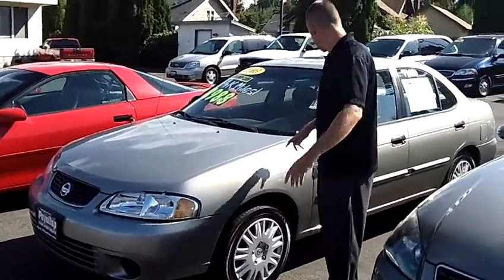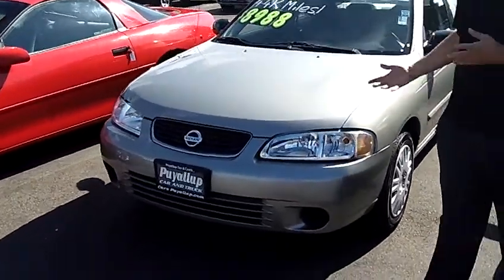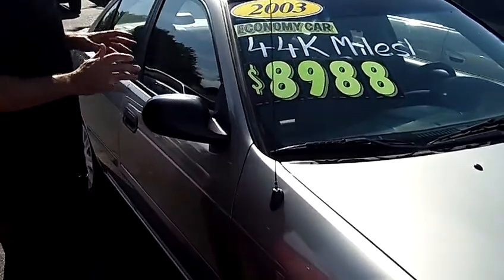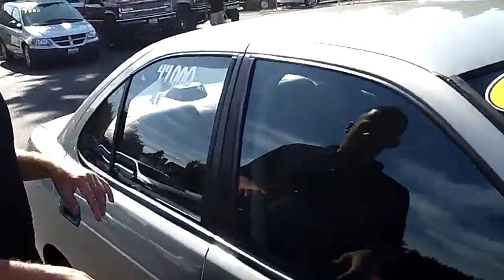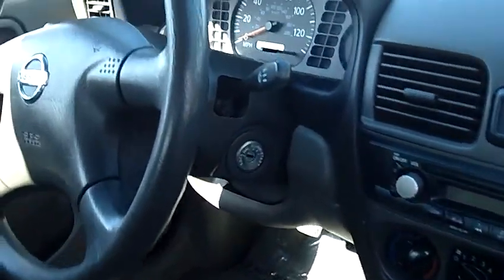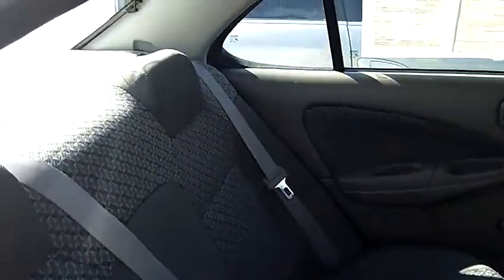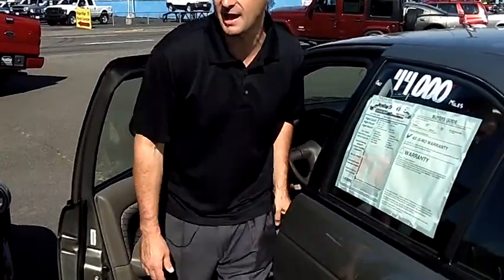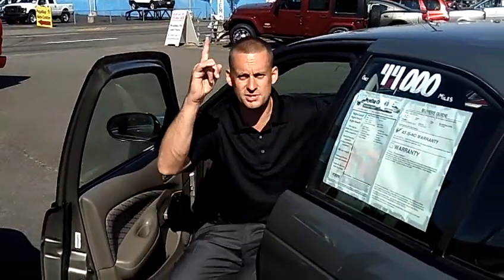2003 Nissan Sentra XE (Stk# 78503)